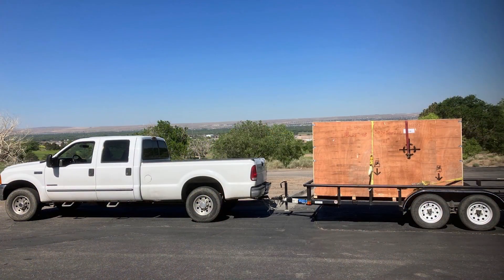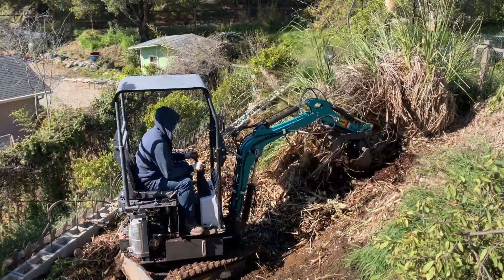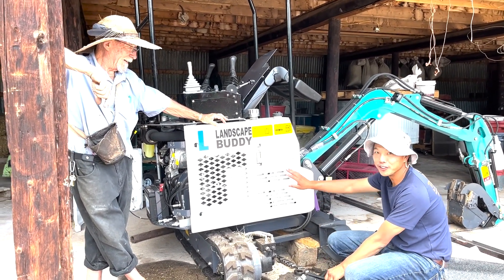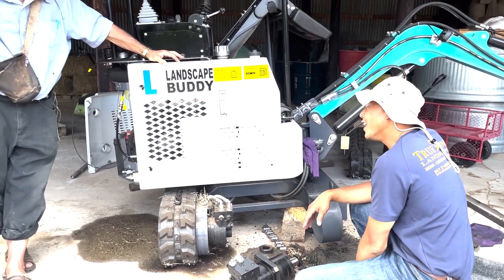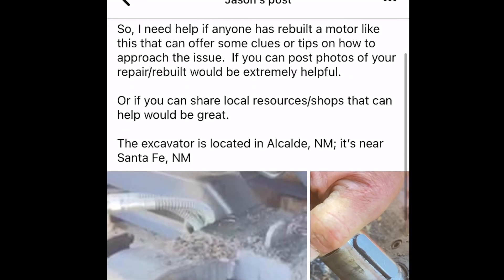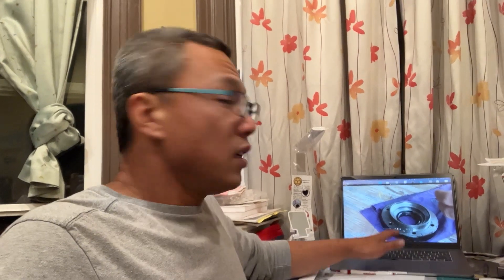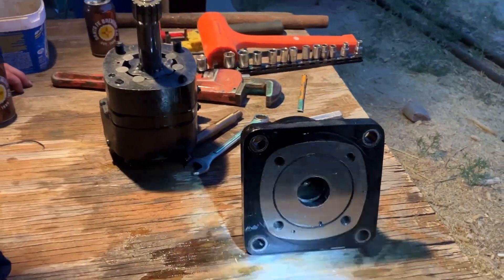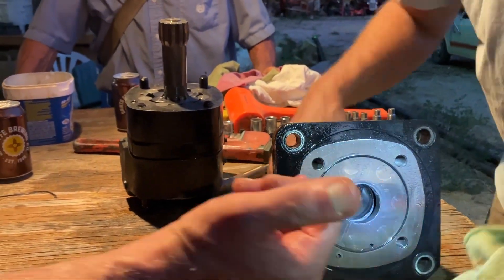The Landscape Buddy 1.5 Ton excavator traveling motor issue uncovered.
Discovering what the matter was on the leaky travel motor.  Brand new Landscape Buddy 1.5 excavator with Yanmar diesel engine, pilot control hydraulic setup, but got some serious leaking travel motor that hinder its usability.  Complete dissembling of the travel motor only to find …